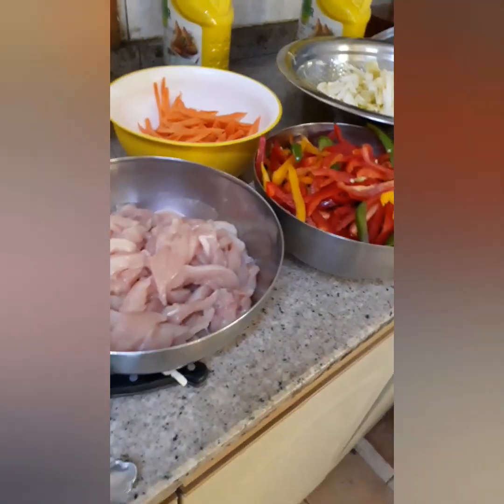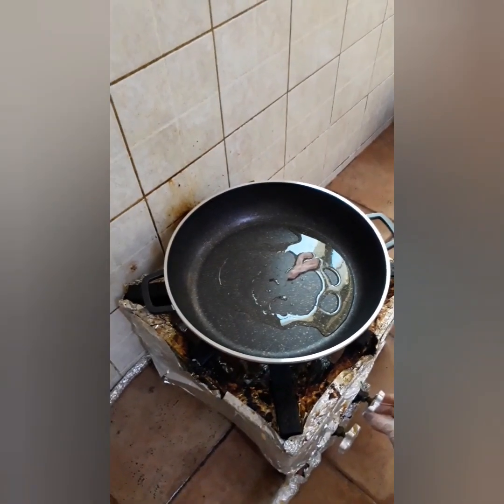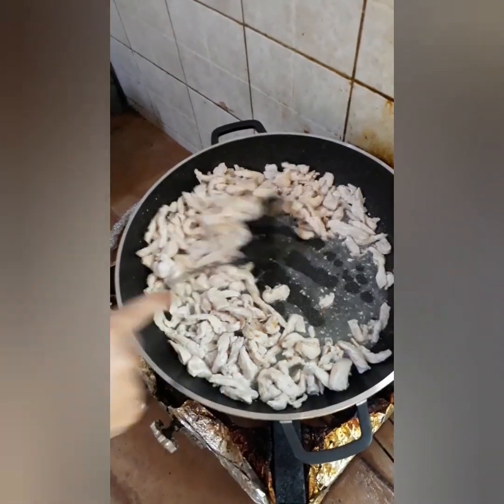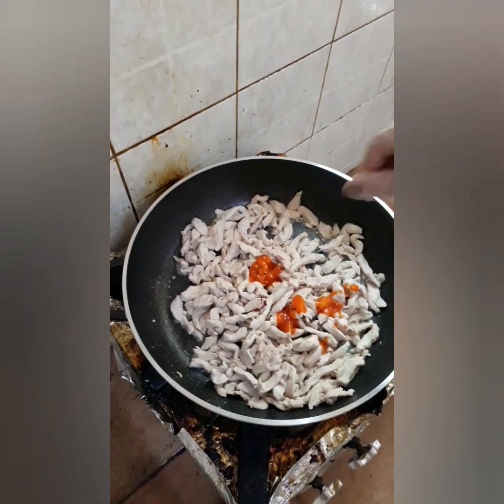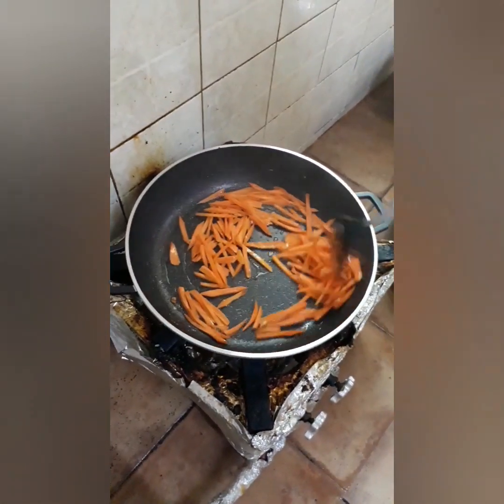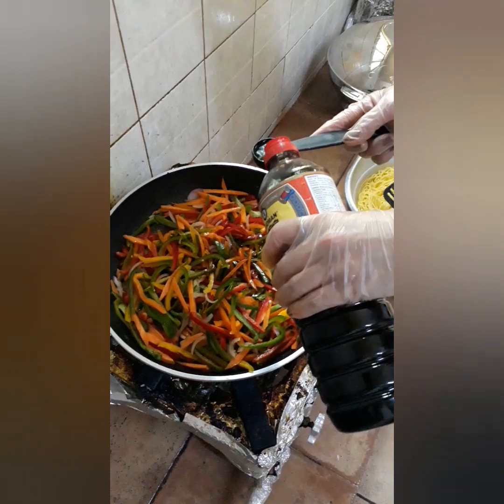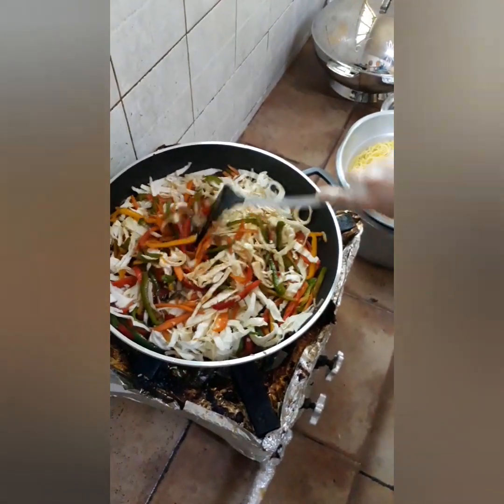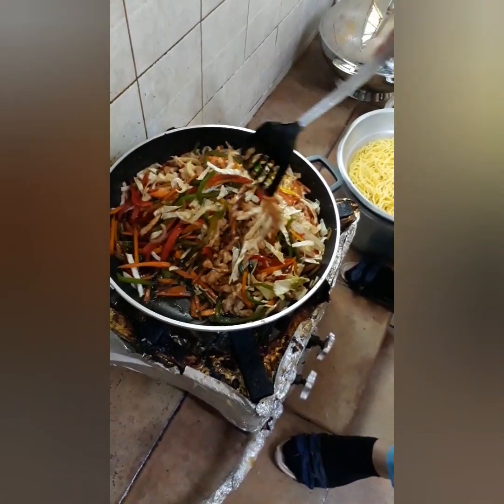How to make chicken Chinese spaghetti Amy CTV